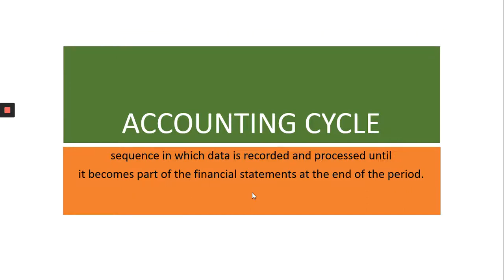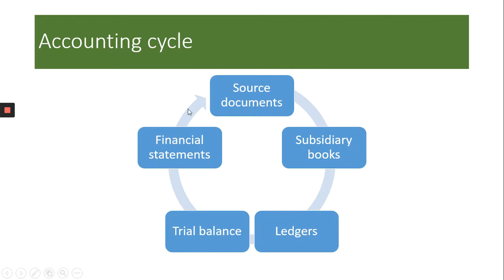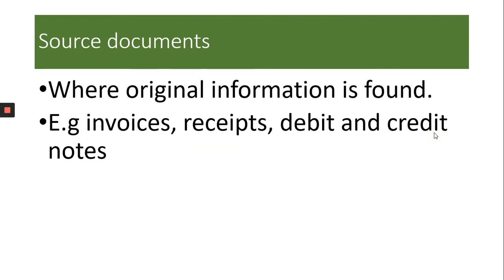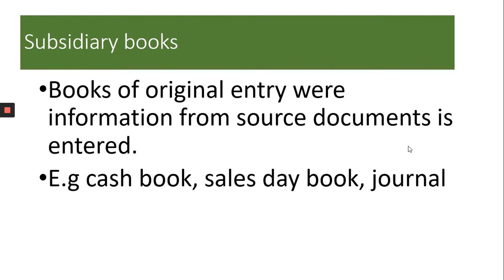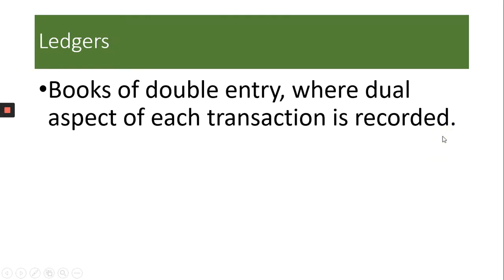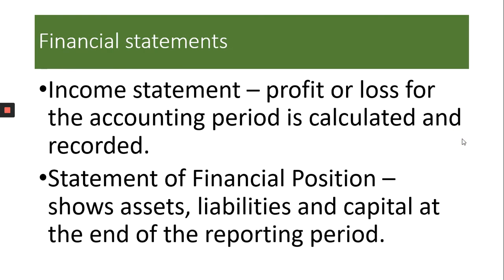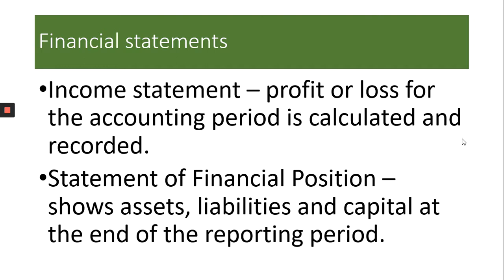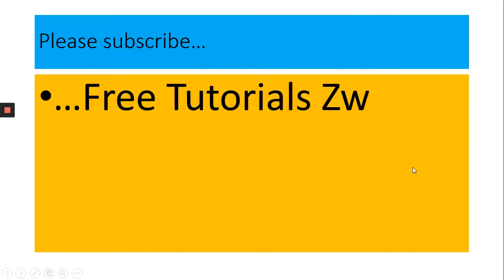Accounting cycle - Zimsec form 1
After watching the video, you will know what the accounting cycle is and it's components.